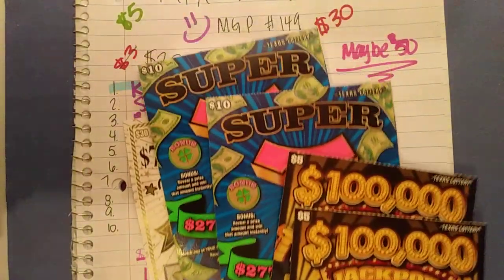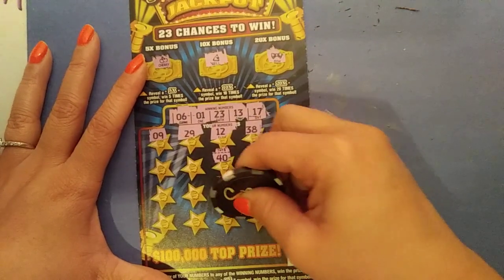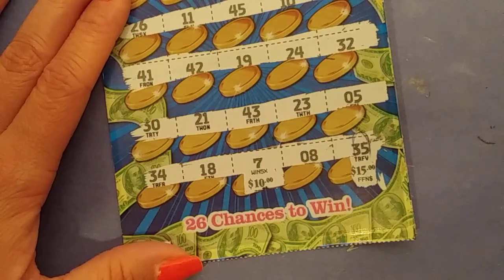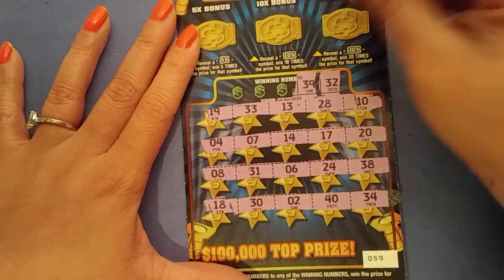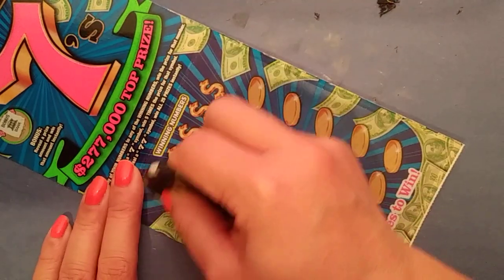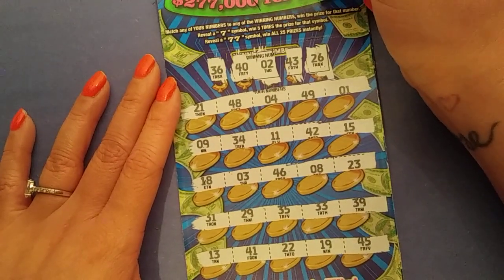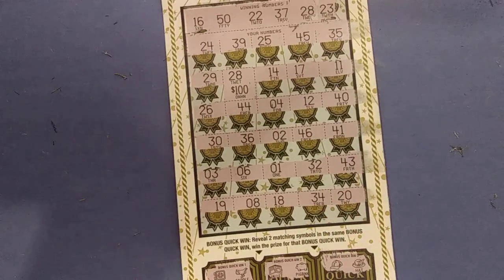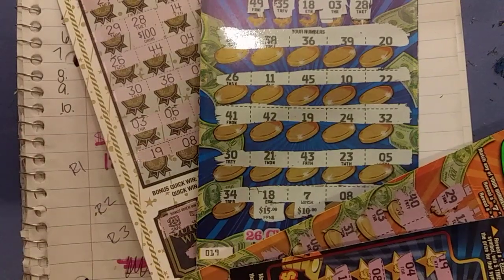WINNAS! BIG ZEROS & 7 ARE DOING THE FRIDAY DANCE! 💃 🎉💃💥🍀 MIX OF TIX MGP #149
Ticket Scratching with Scratch Daddy &  Mrs. Scratch Queen

 Please note: Playing scratch-offs in group books, multi-ticket group books or individual play do not guarantee money back, profit or jackpot wins. By entering ticket play; you agree that you completely understand your risks and that you are a willing participate of in ticket or group book play so repeat after me …….

‘We, the willing participants, completely understand that any and all types of gambling is a risk and that any involvement is of our own free will.  Mrs. Scratch Queen will not be held responsible for any loss I incur.

Now …. Let the Profit Zone Begin! Good luck everyone 🍀

Good luck to all the other scratchers! 🍀

   Mrs. Scratch Queen